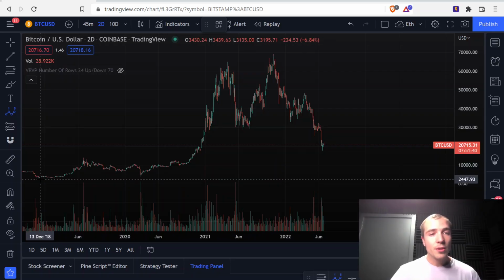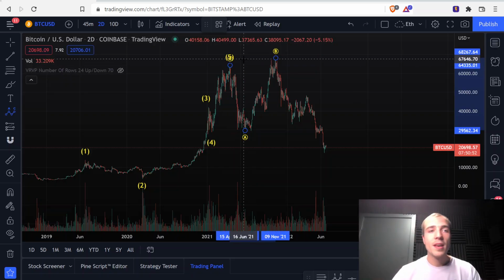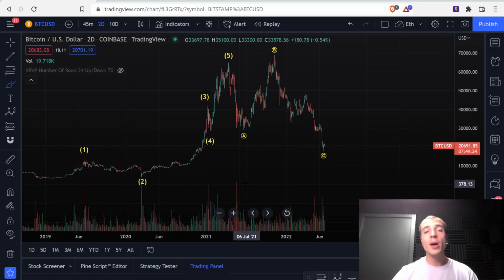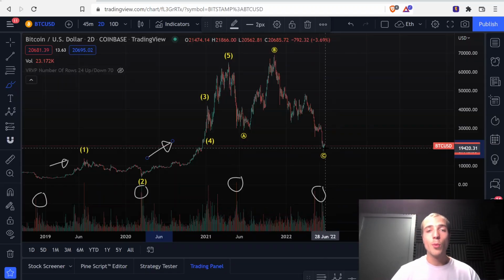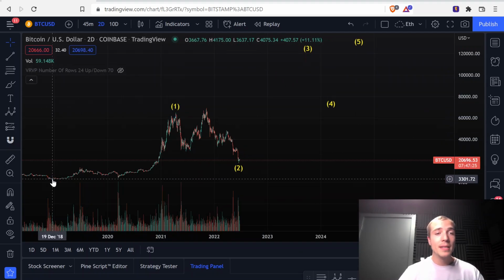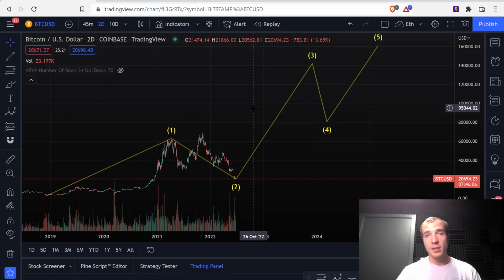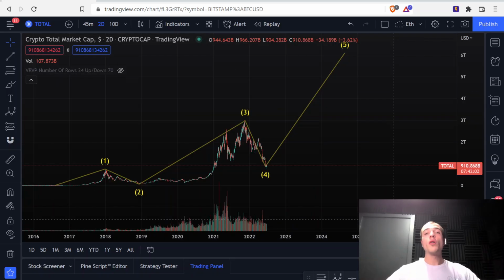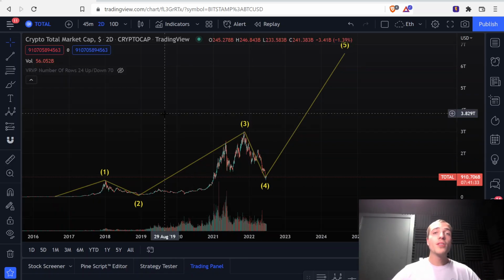WHAT IS GOING ON WITH BITCOIN ELLIOTT WAVE COUNTS!?